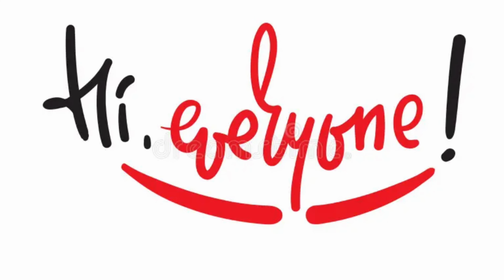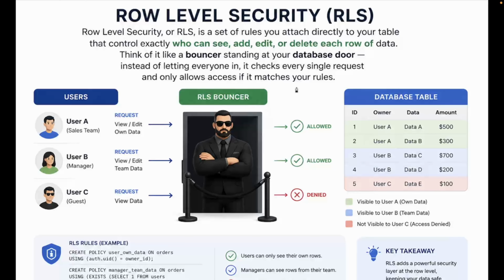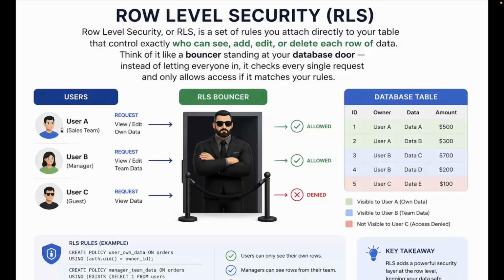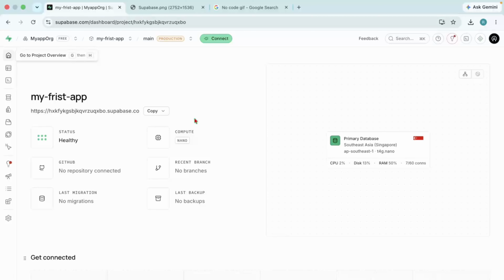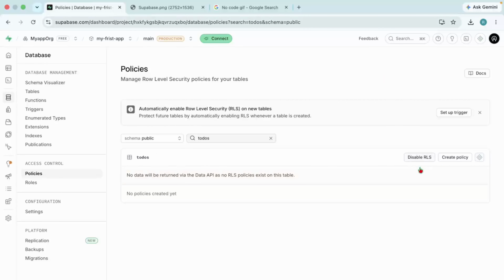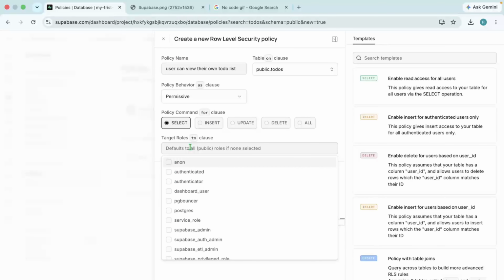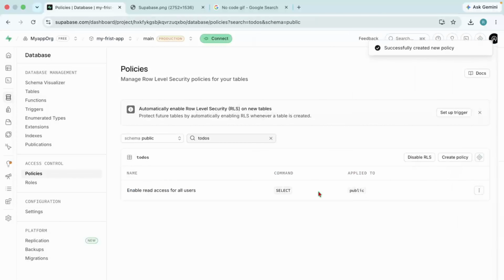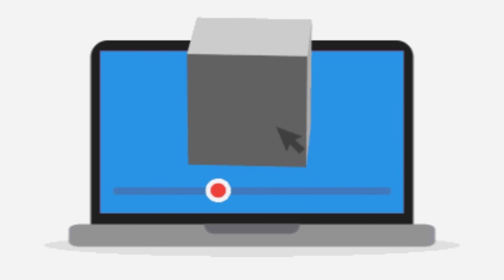How to Create RLS Policies in Supabase?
Row Level Security in Supabase Explained (No Code)

By default, your Supabase table data can be exposed to anyone with your API key — unless you set up Row Level Security. In this video, I'll show you exactly how RLS works and how to create policies, completely through the dashboard, no coding required.

You'll learn:
✅ What Row Level Security actually does
✅ How to enable RLS on any table
✅ How to create a policy (name, target roles, template, command)
✅ Why this step is critical before launching any real app

This is Part 6 of our Supabase series — if you haven't watched the earlier videos, check the playlist to get started from scratch.

⏱️ Timestamps
0:00 Intro
0:15 What is Row Level Security
1:23 Enabling RLS
1:53 Creating a policy
2:54 Why this matters